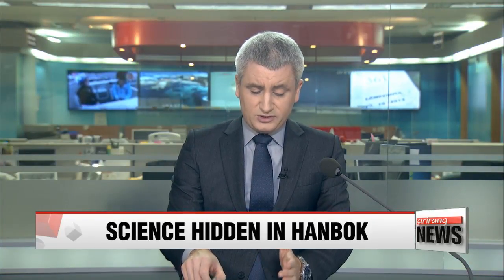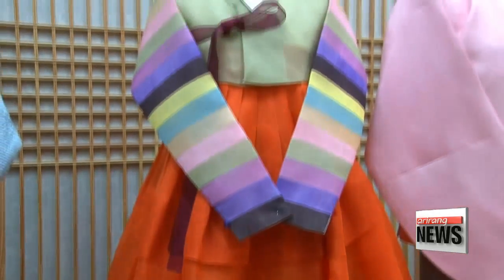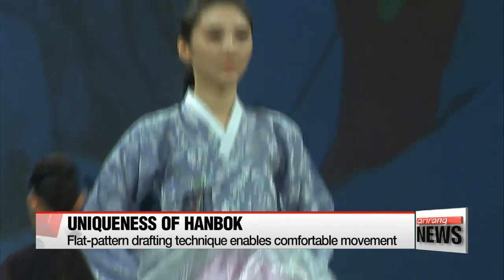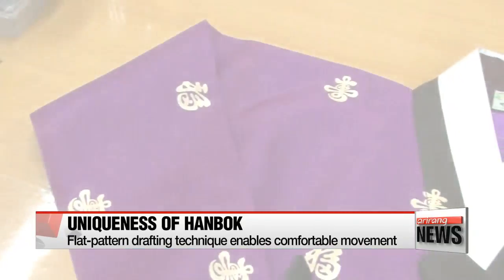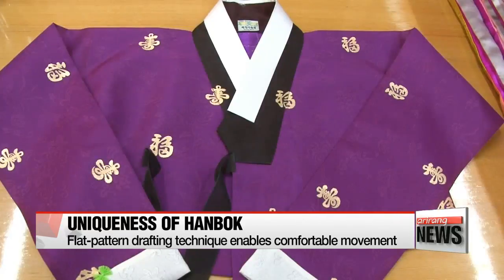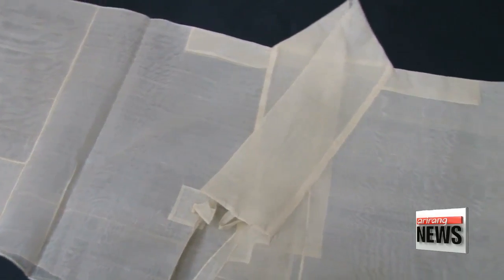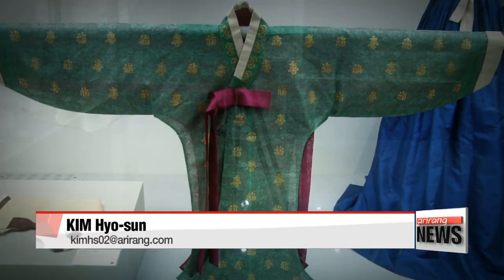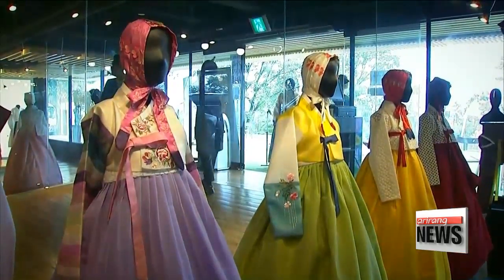Science behind the elegant Korean traditional attire of hanbok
우리 민족 고유의 옷 '한복'에 숨겨진 과학
Hanbok is a traditional Korean attire with beautiful lines and colors.
It is also known to contain the wisdom of the nation's ancestors.
Kim Hyo-sun tells us more. Known for its simple lines and beautiful colors,... hanbok, or traditional Korean clothing, is a cultural heritage with a history of over 15-hundred years.
Aside from its stunning beauty,... hanbok also contains the wisdom of Koreans who lived long ago.
One hanbok feature that reflects this wisdom is its flat-pattern drafting technique.
By sewing together square-shaped pieces of fabric of several sizes, usually silk,... this technique enables the hanbok-wearer to move freely and comfortably.

"While people generally have to fit themselves into Western-style attire, hanbok is designed to fit each person, and that's why it's more comfortable."

With hanbok, both men and women wear a traditional type of sock,... called beoseon.
The beoseon has an empty space in its tip,... which helps air to flow and facilitates blood circulation.

"When you wear the beoseon, you can slightly lift your big toe while the other four toes can rest comfortably. The tip of the beoseon secures just enough space to lift your big toe."

Hanbok for men consists of a top that closes like a robe... and loose-fitting pants, which have ankle banks, called daenim.
The daenim is known to make use of the secrets of oriental medicine.

"The ankle is the acupressure spot for three organs - the liver, the spleen and the kidney. So tying the daenim around the ankle can protect the body's energy and help promote a balanced lifestyle."

The traditional attire of hanbok is not only elegant but also scientific, taking into account the health of the wearer.
Kim Hyo-sun, Arirang News.